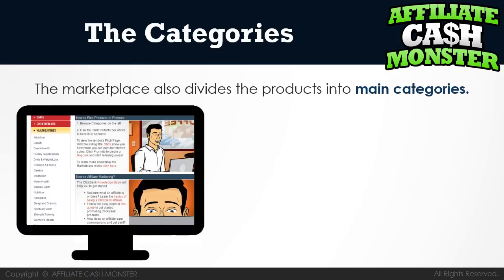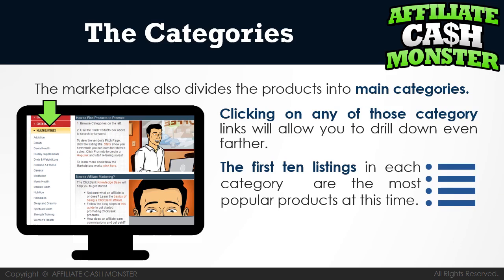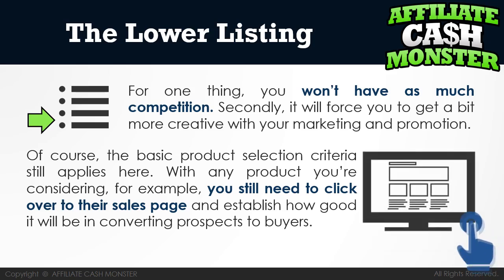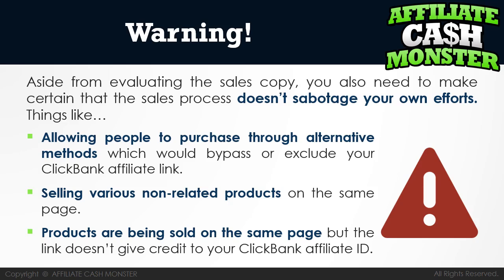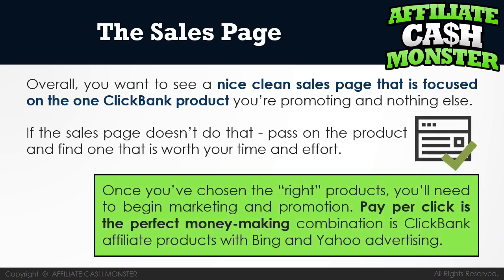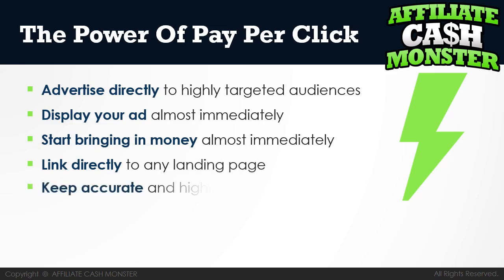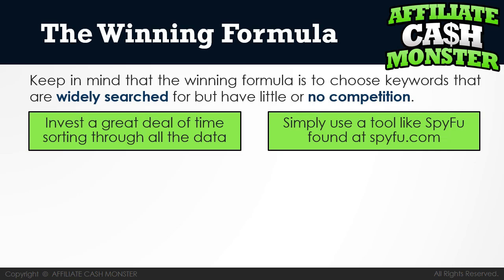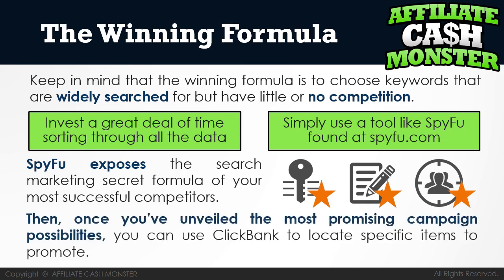Affiliate Cash Monster - Video 5/6.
The Advantage Of ClickBank: The primary advantage of ClickBank, aside from the fact that it's a virtual gold mine for affiliates, is the innate simplicity of using and implementing it. Once you join ClickBank for free, you'll have your own personal ID which in turn will be included in any of your product affiliate To find products that fit your niche market or target audience, all you need to do is visit the ClickBank Marketplace and enter a keyword into the Find Products search box.

The Categories: The marketplace also divides the products into main categories. You can see these categories on the left-hand side. Clicking on any of those category links will allow you to drill down even farther. For example, if you click on Health and Fitness, you'll receive a list of subcategories that include Addiction, Beauty, Dental Health, Dietary Supplements, etc. The first ten listings in each category are the most popular products at this time. This allows you to see at a glance which products are making the most amount of money for their affiliates. But that doesn't mean you should choose any of the top ten.

The Lower Listing: Sometimes it's much more productive to go with one of the lower listings and then make it a top earner for you personally. For one thing, you won't have as much competition. Secondly, it will force you to get a bit more creative with your marketing and promotion. Of course, the basic product selection criteria still applies here. With any product you're considering, for example, you still need to click over to their sales page, and establish how good it will be in converting prospects to buyers.

Warning!: Aside from evaluating the sales copy, you also need to make certain that the sales process doesn't sabotage your own efforts. Things like... allowing people to purchase through alternative methods which would bypass or exclude your ClickBank affiliate link; selling various non-related products on the same page; products are being sold on the same page but the link doesn't give credit to your ClickBank affiliate ID.

The Sales Page: Overall, you want to see a nice clean sales page that is focused on the one ClickBank product you're promoting and nothing else. If the sales page doesn't do that - pass on the product and find one that is worth your time and effort. Once you've chosen the "right" products, you'll need to begin marketing and promotion. Pay per click is the perfect money-making combination is ClickBank affiliate products with Bing and Yahoo advertising.

The Power Of Pay Per Click: The power of pay per click is undeniable. It allows you the ability to: advertise directly to highly targeted audiences; display your ad almost immediately; start bringing in money almost immediately; link directly to any landing page; keep accurate and highly advanced ad statistics. Of course, the success of your pay per click campaigns will be dependent almost entirely on the strength of the keywords you've selected.

The Winning Formula: Keep in mind that the winning formula is to choose keywords that are widely searched for but have little or no competition. In order to conduct that type of research, you have two choices: invest a great deal of time sorting through all the data; simply use a tool like SpyFu found at spyfu.com. SpyFu exposes the search marketing secret formula of your most successful competitors. You can discover your competitor's most lucrative keywords and easily weed out money-wasting keywords. Plus, you can find the best ad copy so you can copy what works. But rather than simply use SpyFu to find awesome keywords, you can also use it to find the best markets even before you locate any products. Then, once you've unveiled the most promising campaign possibilities, you can use ClickBank to locate specific items to promote.

Join us on this journey, and let’s explore together!